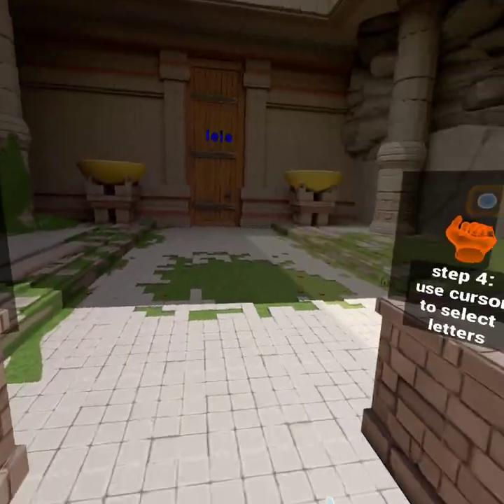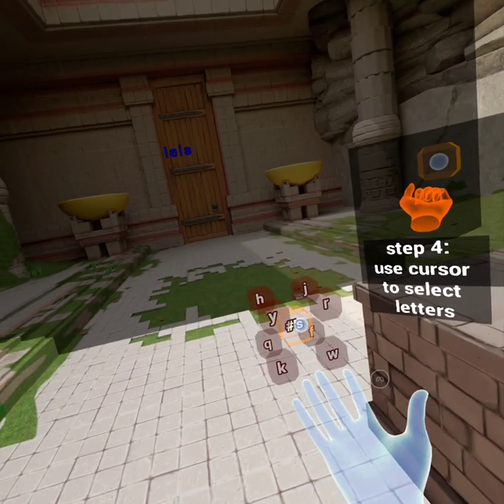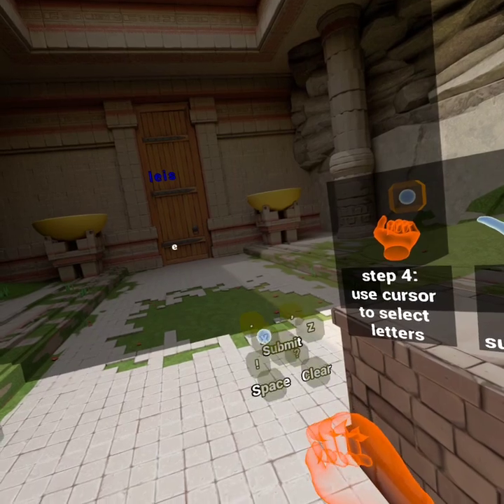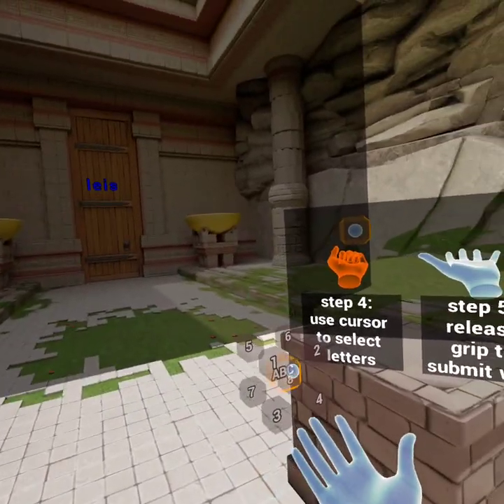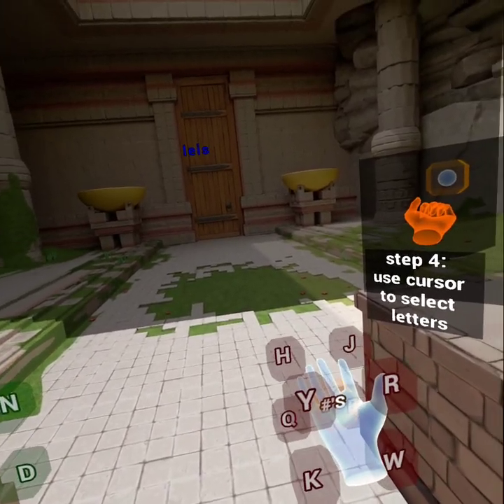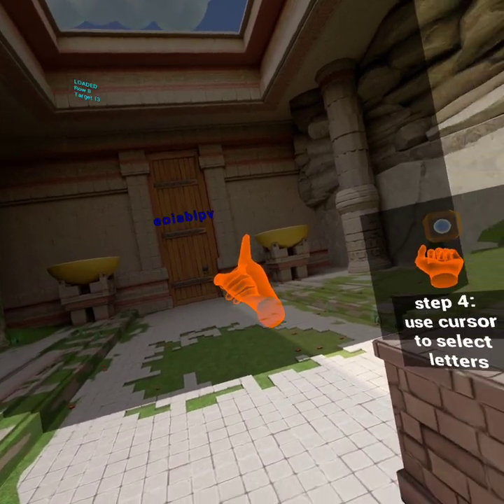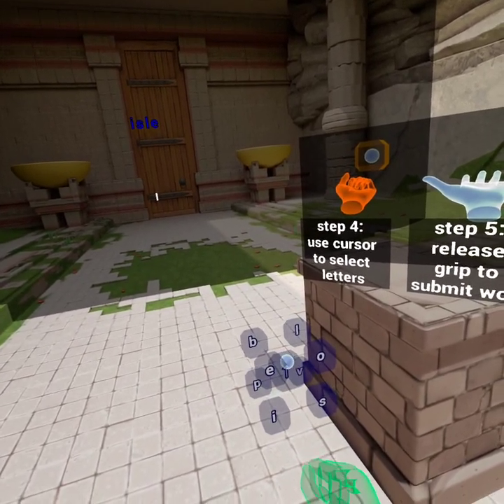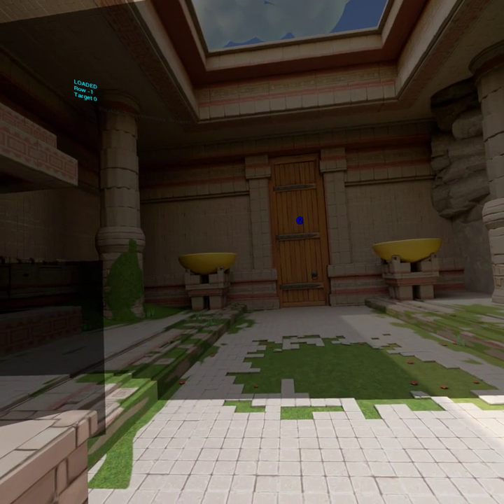Lexting Prototype Explanation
Explaining the basic need-to-knows to type with the v1 prototype.

Virtual reality, hand tracking, Quest 3